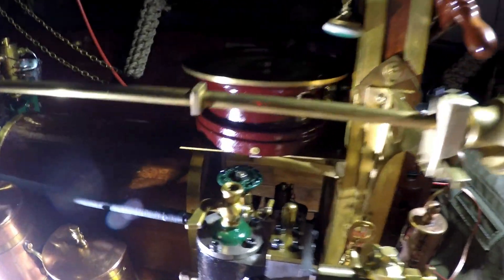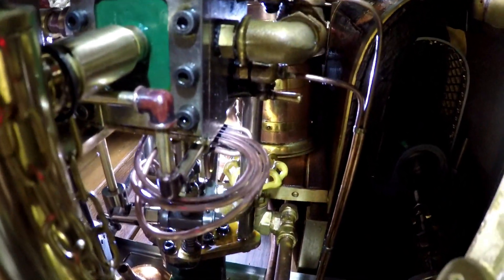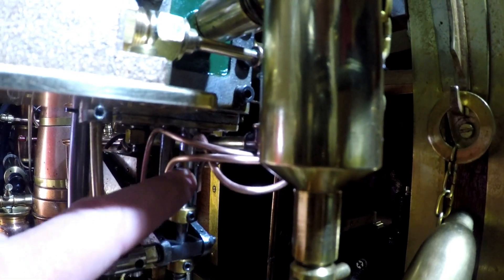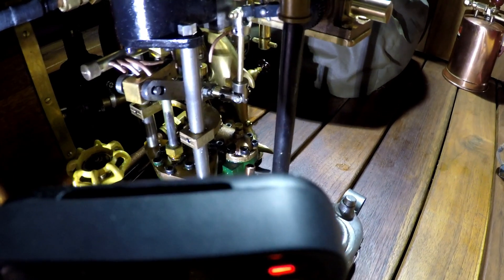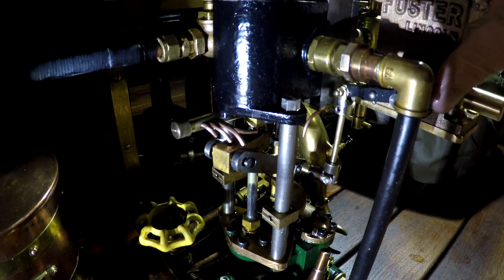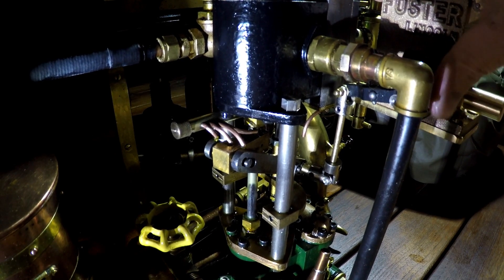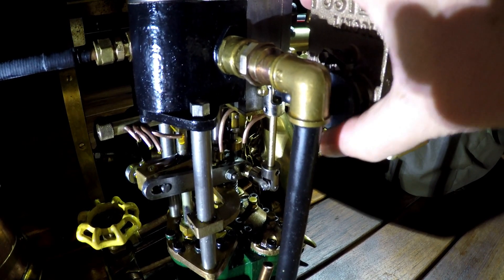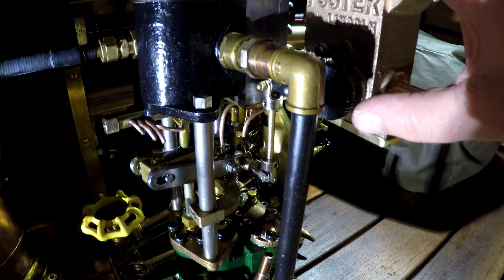Foster Installation Southworth Steam Pump Part 3 Final Test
All parts are soldered and installed. Tubes are guided to the mechanical points to be oiled. Final test by hand and air pressure.